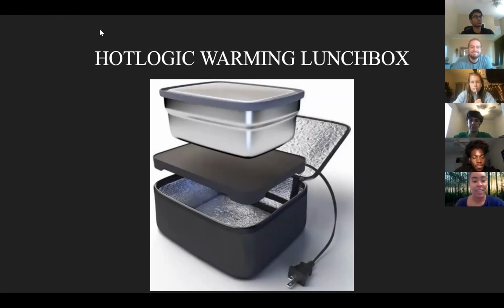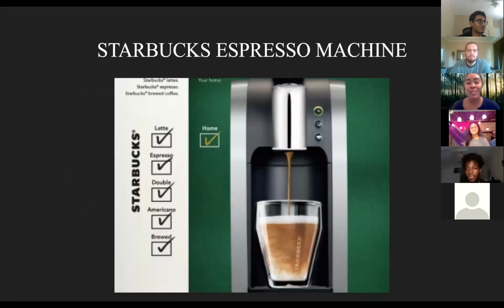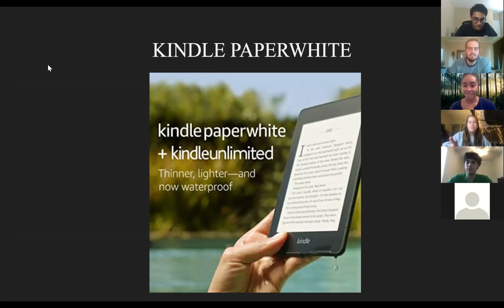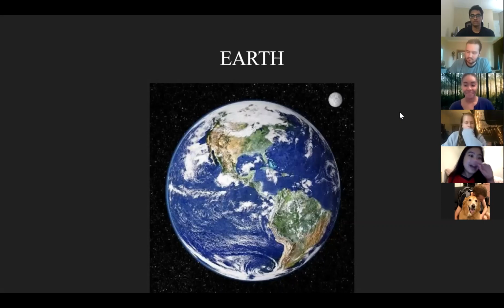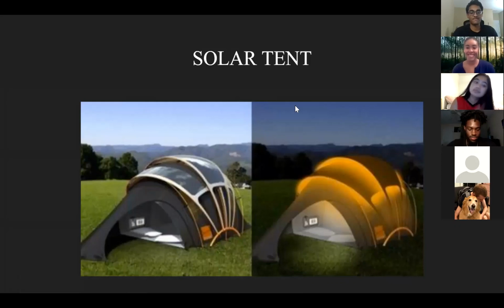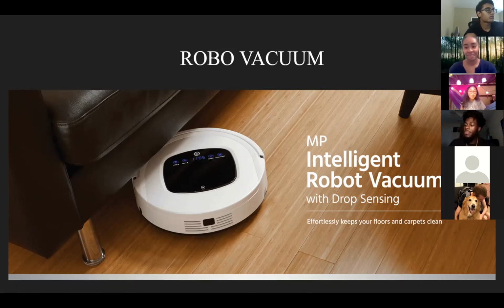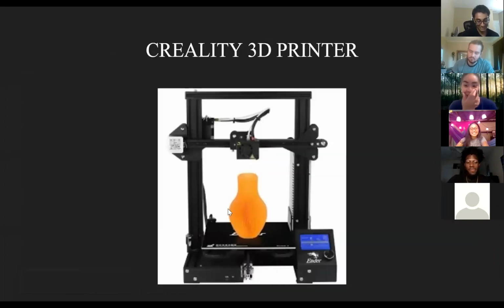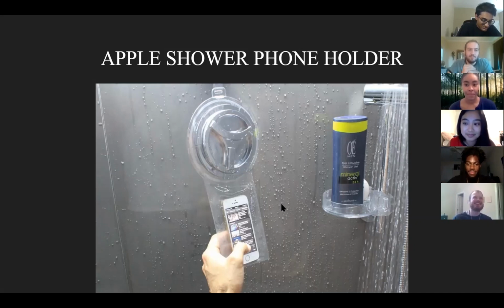Part 2/3 UGA Toastmasters - 9/14/20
Toastmaster: Slate Nations

Speaker 1: Sourin Paturi -- "What does it mean to be a leader?"
Speaker 2: Scott Alexander -- "Britain and America: An Unequal Marriage"

Table Topics: Courtney Scott

General Evaluator: Noah Kuranga
Evaluator 1: Justin Heard
Evaluator 2: Slate Nations

Grammarian: TBD
Ah Counter: Tricia Perez
Timer: Cassidy Hettesheimer